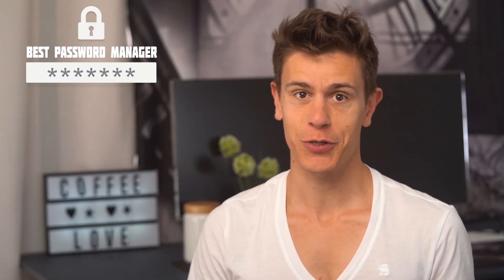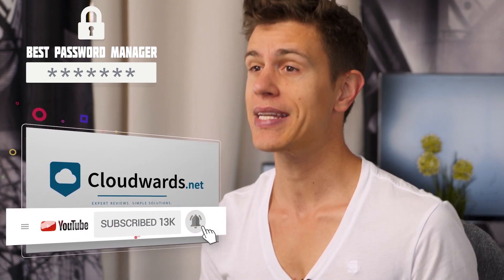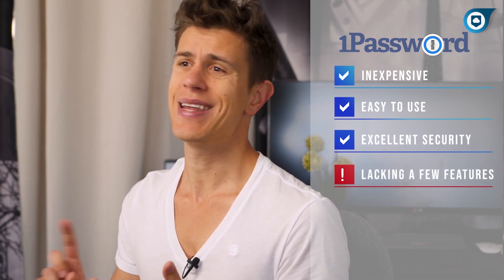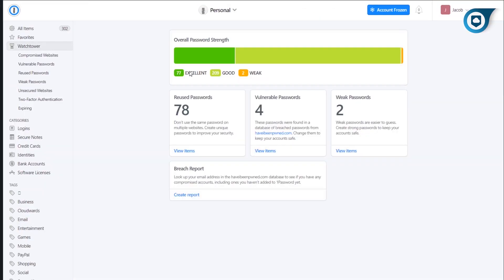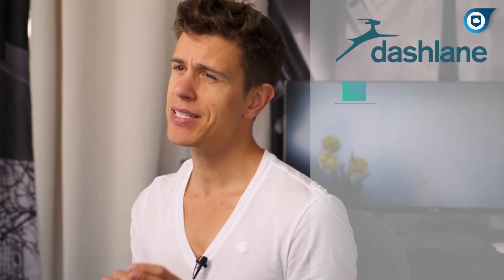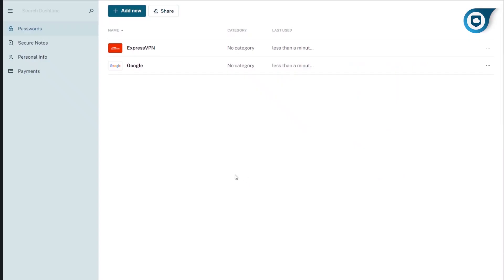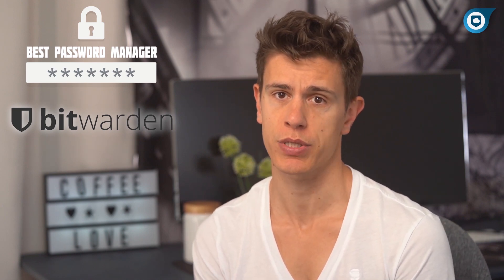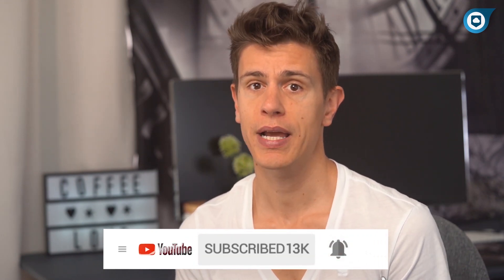The Best Password Manager: Ditching Your Browser’s Password Manager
0:32 Password manager
1:34 1Password
1:47 Price
2:07 Travel mode
2:53 Usability
3:23 Dashlane
3:36 Price
4:05 VPN
4:36 Bitwarden - open source password manager
4:57 Host your own password server
5:29 Conclusion

In this guide, Cloudwards.net explores the best password managers. We’ve mauled over 20 different options to bring you our top three that’ll keep your logins safe while you’re browsing.